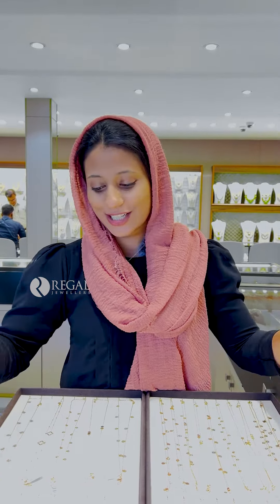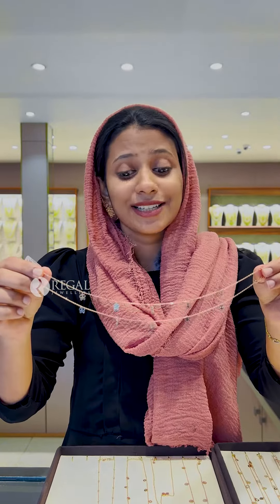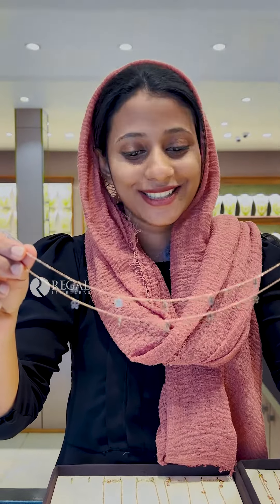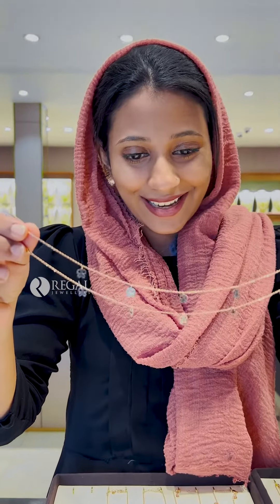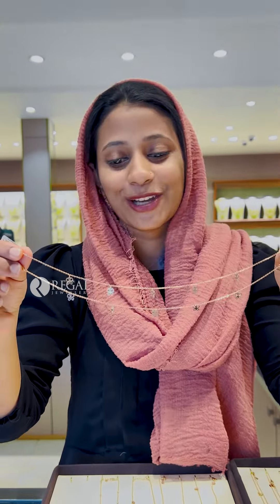ലൈറ്റ് വെയിറ്റ് 18ct പാദസരങ്ങൾ കാണാം, ഹോൾസെയിൽ പണിക്കൂലിയിൽ സ്വന്തമാക്കൂ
ഒരു  ഗ്രാം  മുതലുള്ള  സ്വർണാഭരണങ്ങൾ  ഹോൾസെയിൽ വിലയിൽ ,   കേരളത്തിലെ ഏറ്റവും വലിയ ഹോൾസെയിൽ & മാനുഫാക്ച്ചറിങ്  ജ്വല്ലറി ആയ റീഗൽ കോഴിക്കോട്  പട്ടേരി മാവൂർ  റോഡിൽ പ്രവർത്തനം ആരംഭിച്ചിരിക്കുന്നു.

Our Branches - TRIVANDRUM | KOCHI | THRISSUR | CALICUT | EDAPPAL | KOOTTANAD